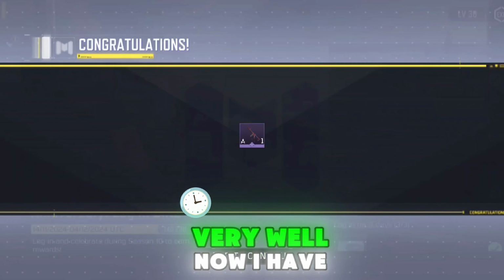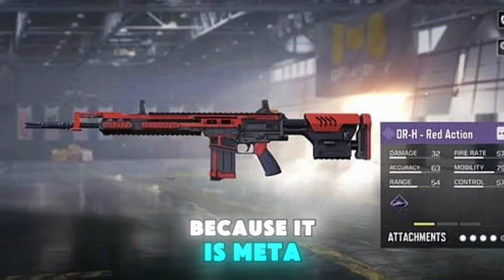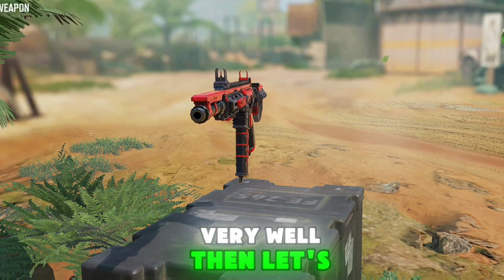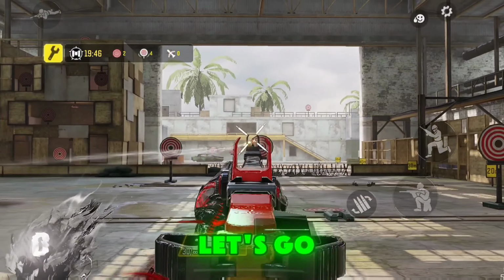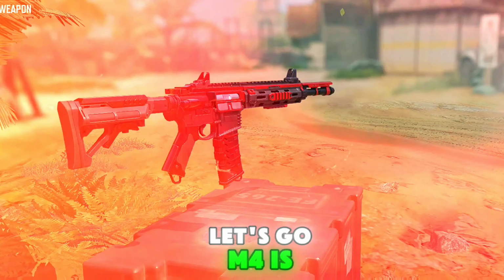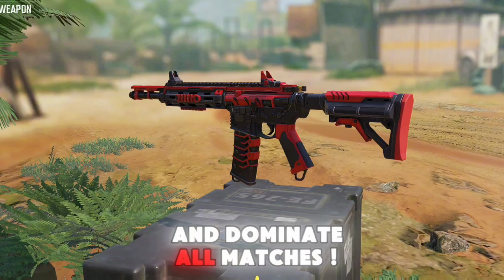NEW "2 SHOT" M4 Gunsmith! its TAKING OVER COD Mobile in Season 1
BEST GUNSMITH AK117 RED ACTION 🤓👇🏻

BEST GUNSMITH AK47 RED ACTION 🤓👇🏻

BEST GUNSMITH KILO 141 RED ACTION 🤓👇🏼

GAMER GLOVE THAT I USE

GAMER PHONE THAT I USE

MY PHONE THAT I PLAY

MY NOTEBOK THAT I EDIT

COD Mobile - New best M4 - 2 shot Gunsmith Attachments is taking over COD Mobile . M4  best class setup for MP Ranked and Battle Royale. M4 Fast ADS Speed + Max Damage + Fast fire rate M4  Gunsmith Attachments.

What M4  Gunsmith attachments are you using in Call Of Duty Mobile?

Best M4  Gunsmith Loadout/Class Setup | Fast ADS + No RECOIL! |  Cod Mobile | CODM

COD Mobile - Best M4 Gunsmith Attachments in COD Mobile  M4  best class setup for MP Ranked and Battle Royale.

M4  BEST ATTACHMENTS
M4  BEST GUNSMITH
M4   BEST CLASS SETUP
M4  BEST LOADOUT
M4  BEST BUILD
M4  GUNSMITH WITH RED DOT
M4  DIAMOND CAMO CODM
M4  DANGER CLOSE

m4  cod mobile
m4  warzone
m4  mythic
m4  best class warzone
m4  cod
m4  mythic codm
m4  cod mobile gameplay
m4  gameplay
m4  cod cold war
m4  in codm
m4  earth's crust codm

hello i am call of duty mobile creator here you will find the best meta gun tips in the game, the best meta gunsmiths tips.

Device: S10 Lite
Device 2 : Red Magic 7
Editing : PowerDirector
Editing : Alight Motion
Editing : Cap Cut
Editing : VSCO
Editing : AVU
Thumbnail : Pics Art

Call of Duty: Mobile is a free-to-play shooter video game developed by TiMi Studios and published by Activision and Garena for Android and iOS. It was released on October 1, 2019. The game saw one of the largest mobile game launches in history, generating over US$327 million with 250 million downloads by June 2020.

Extras tags